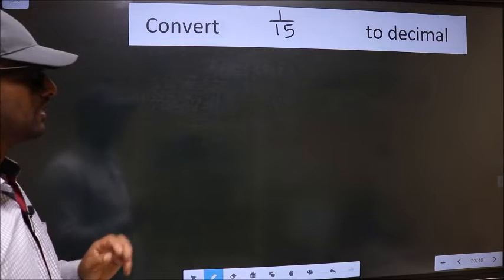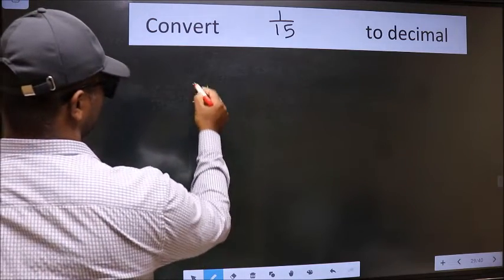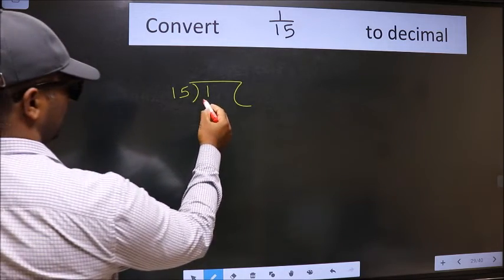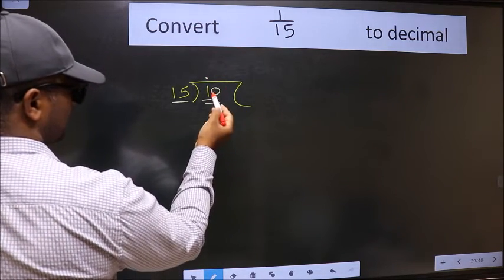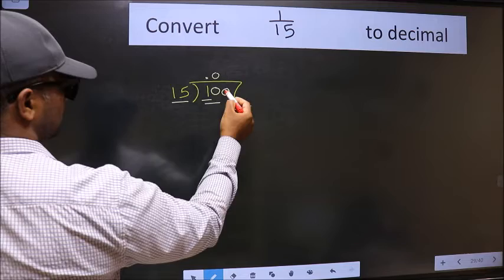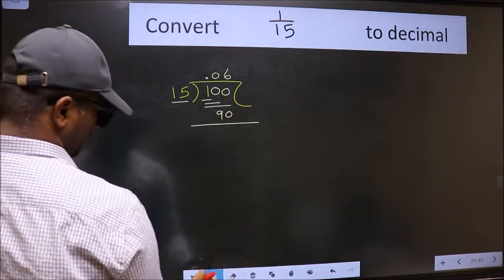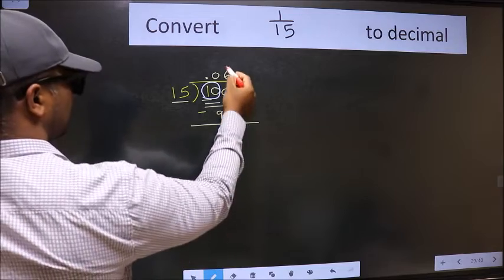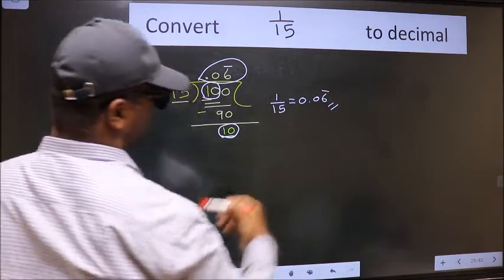CONVERT FRACTION 1/15= ? TO DECIMAL